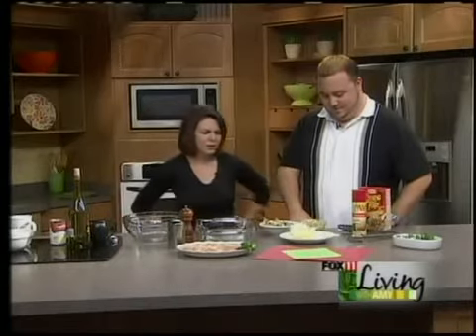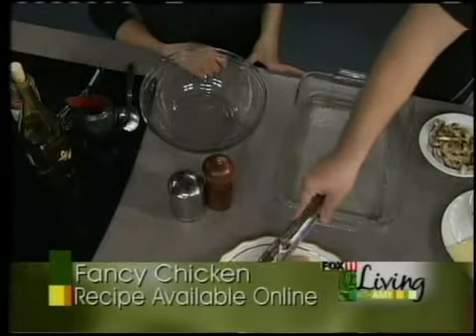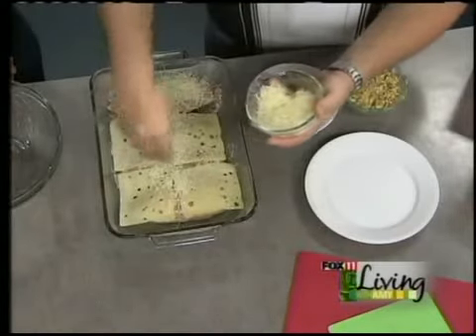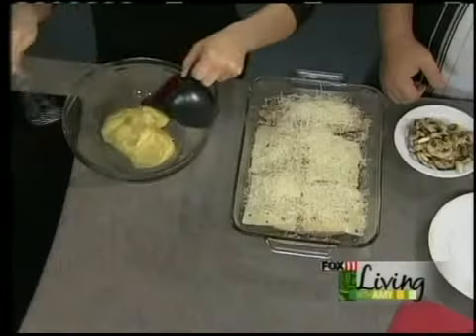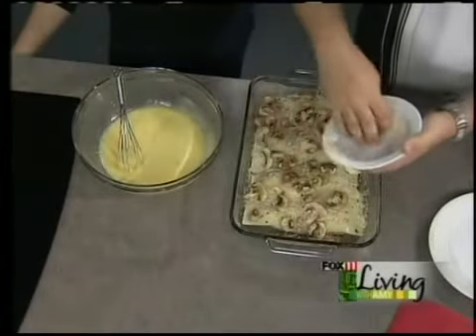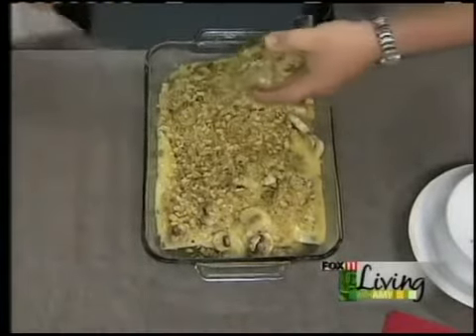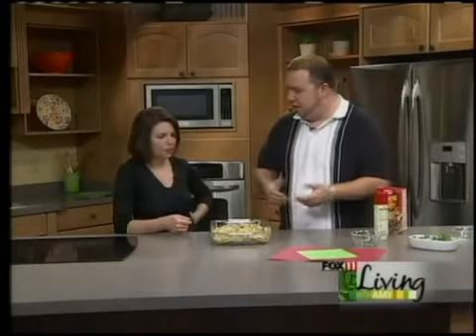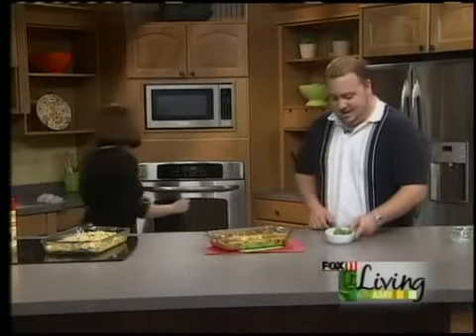Fancy Fast Chicken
Recipe from Living.